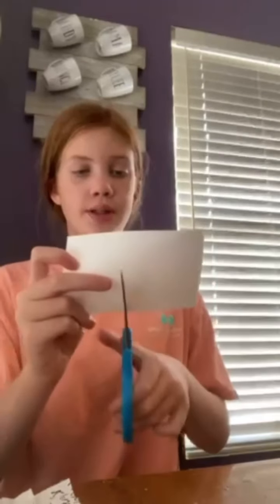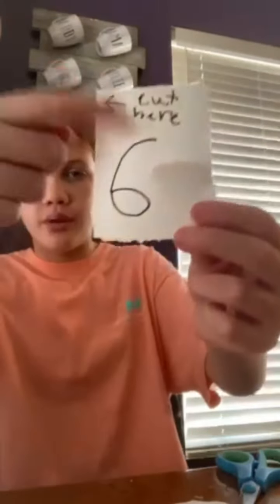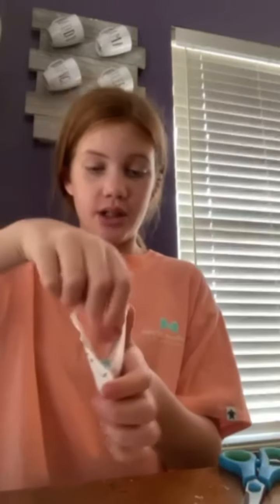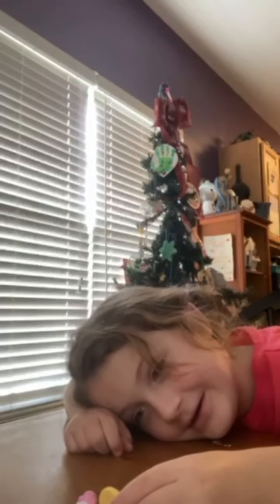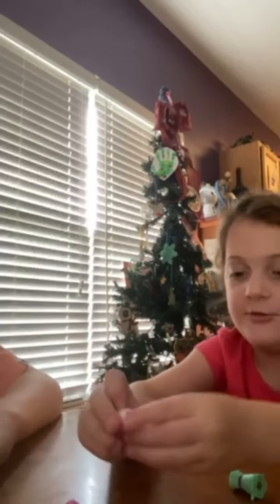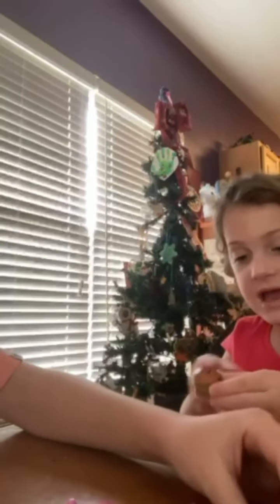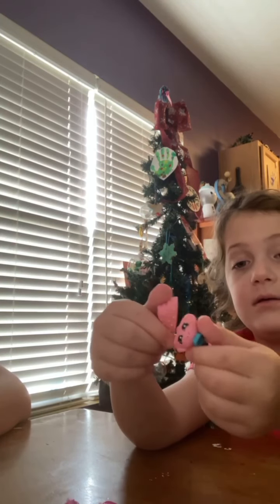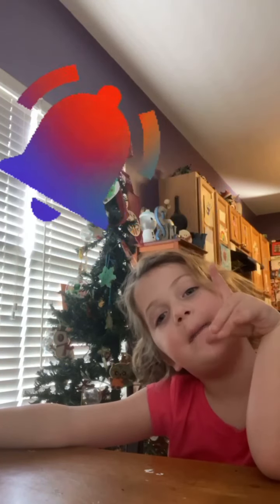!!Making shopkins surprises!!